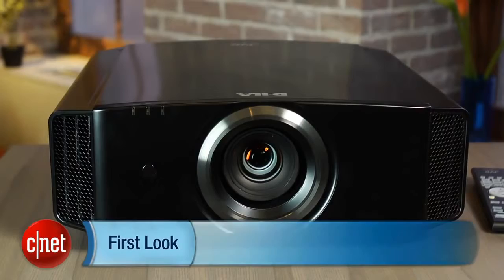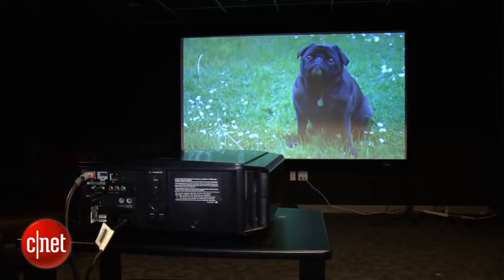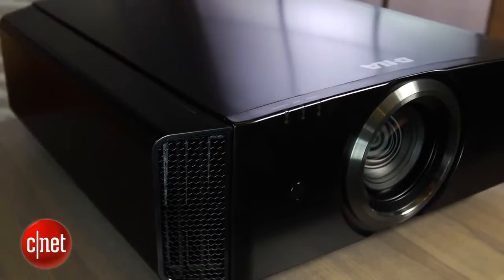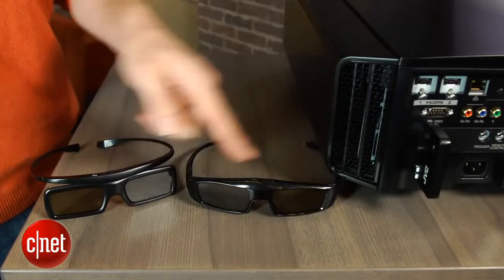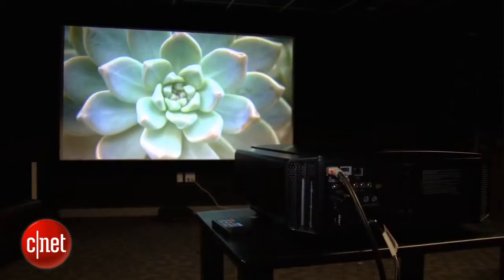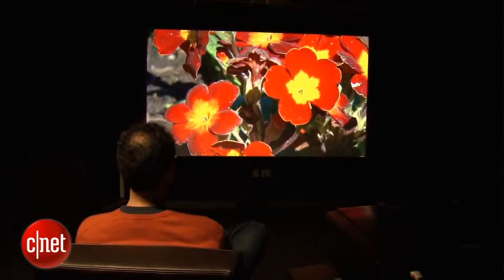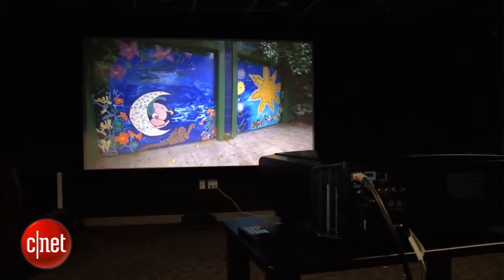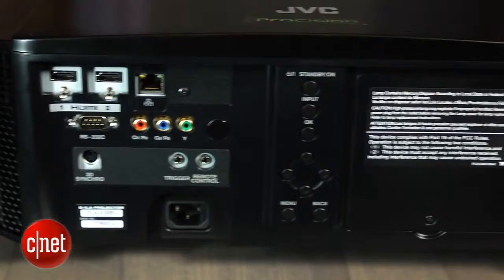Serious picture quality meet serious value